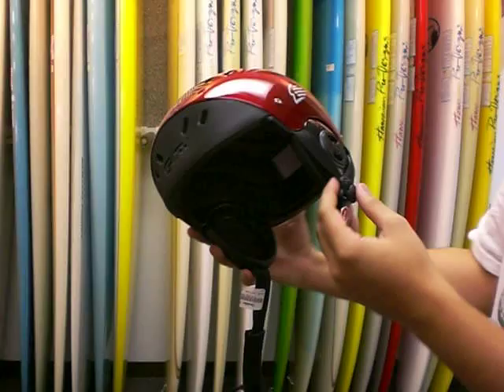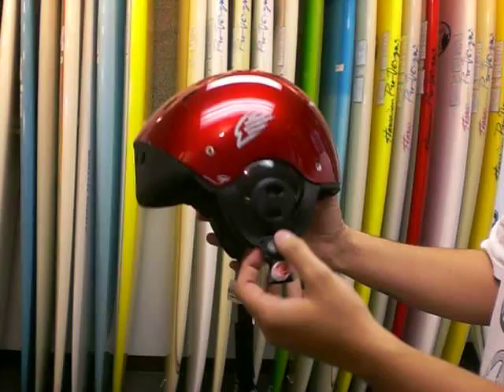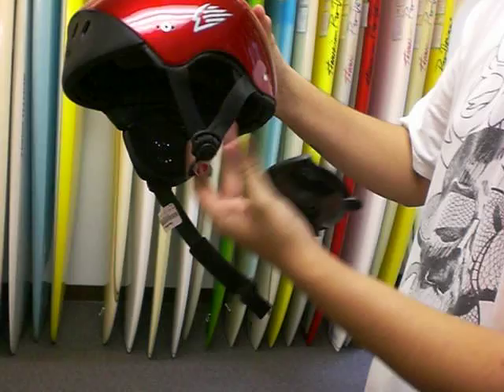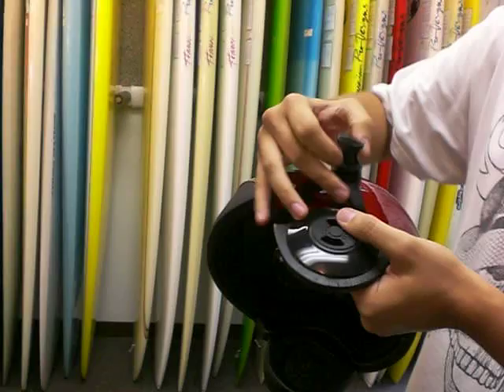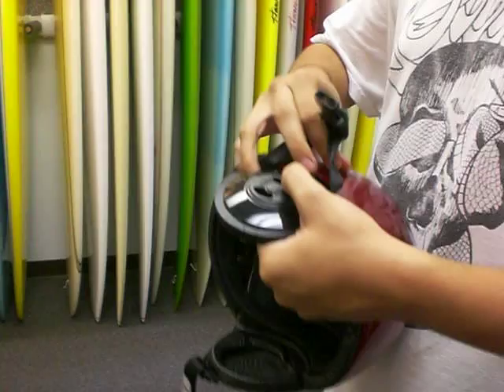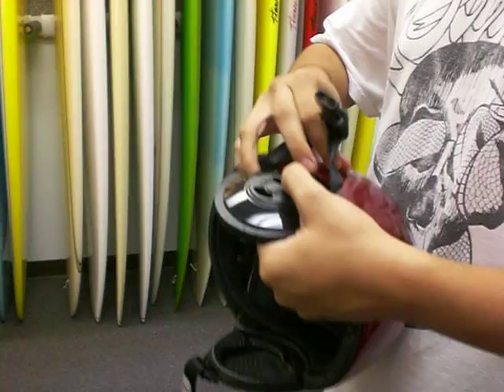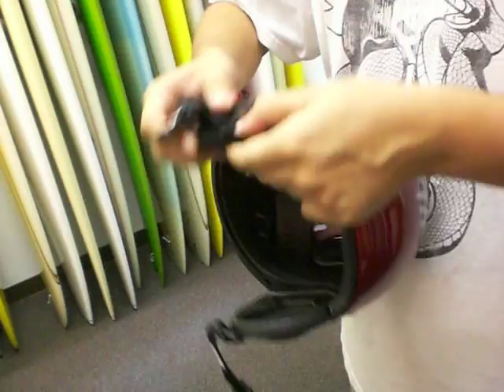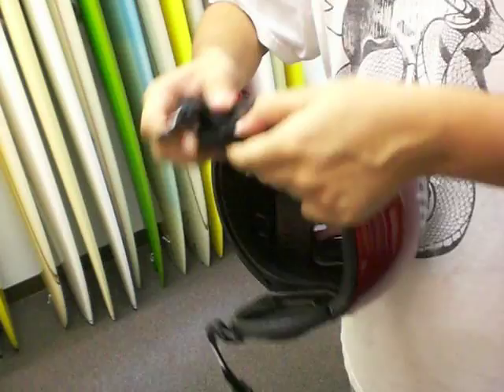Gath Helmet - Convertible